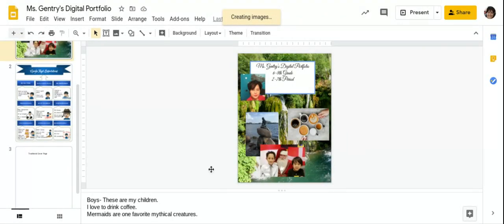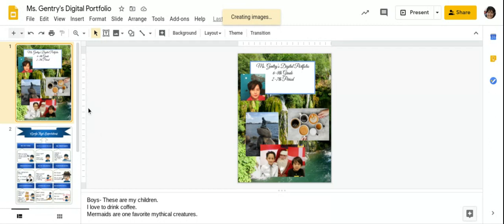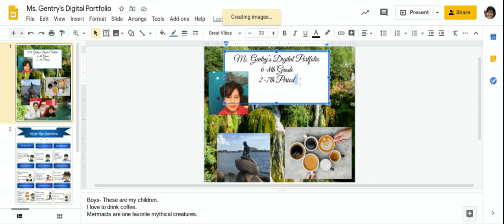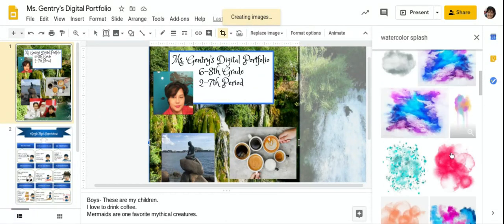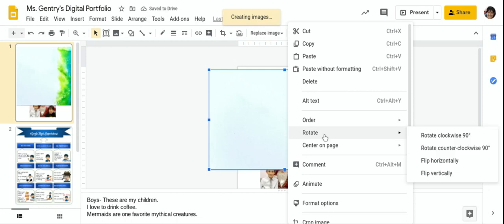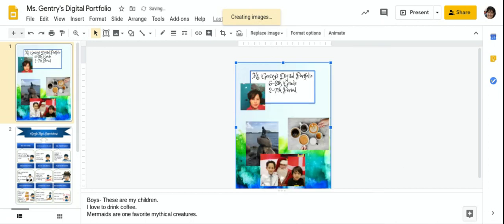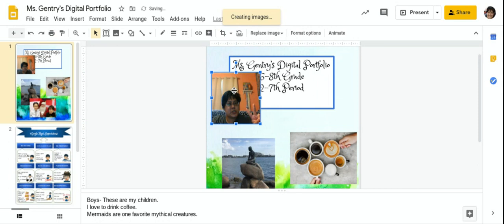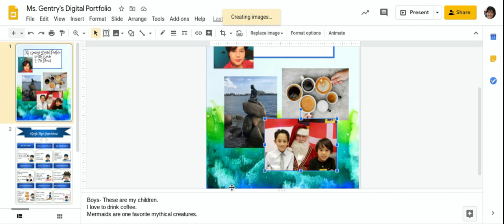Digital Portfolio Cover Page Instructions